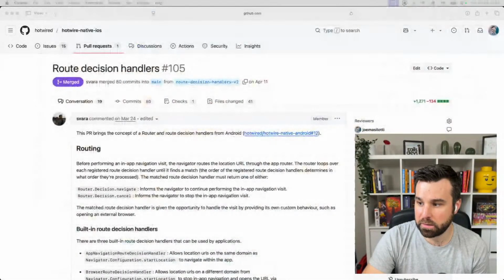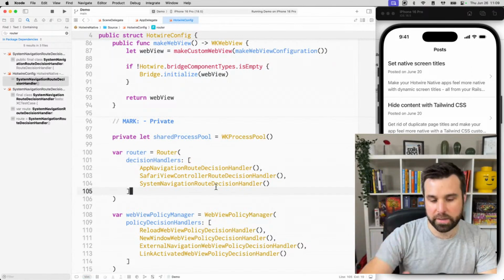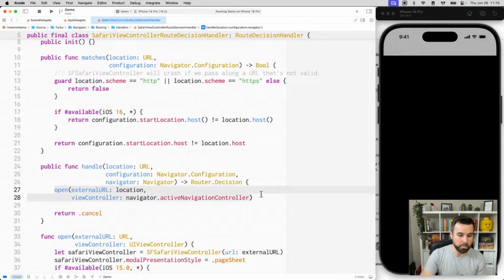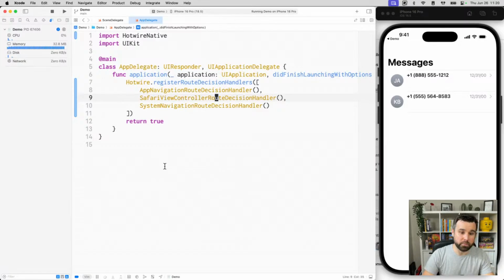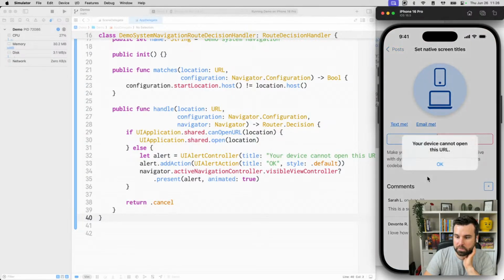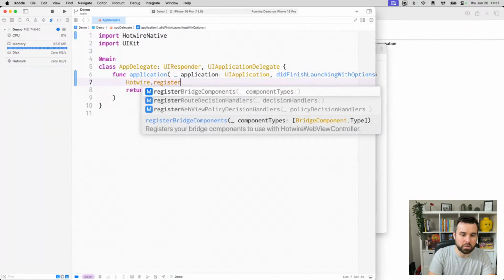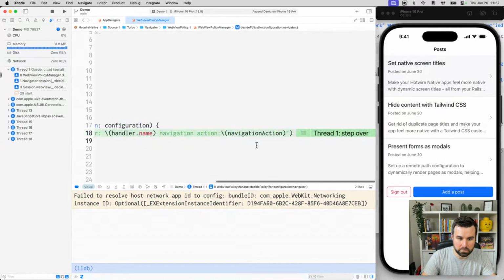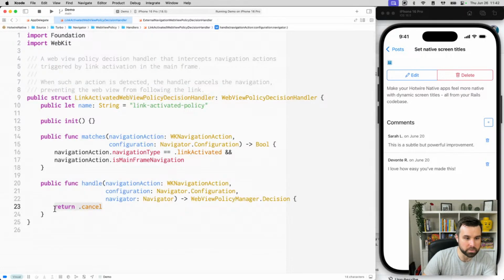Route Decision Handlers - Hotwire Native LIVE #3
This week we're covering Route Decision Handlers, a lesser known API to customize routing in your Hotwire Native apps.

You'll learn about the three built-in handlers, how to create your own, and why these can create more maintainable apps over other approaches.

Plus, there’s dedicated time for Q&A so you can get real-time feedback and troubleshooting help.app